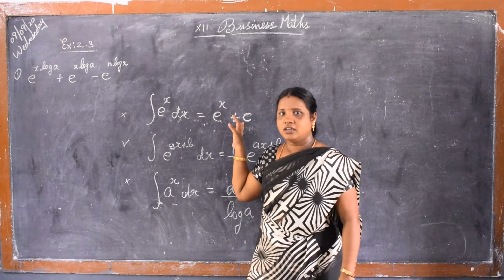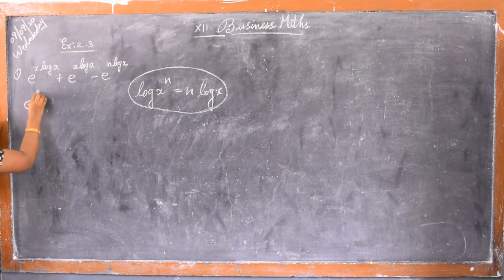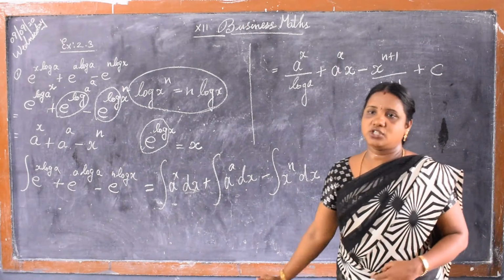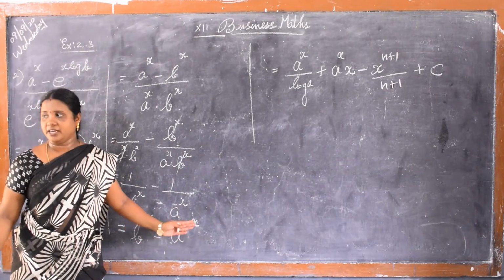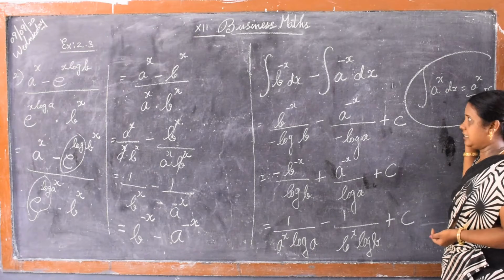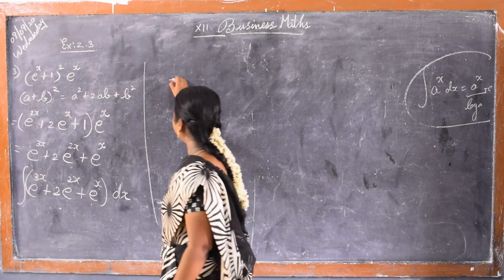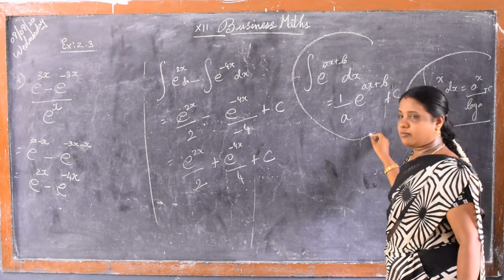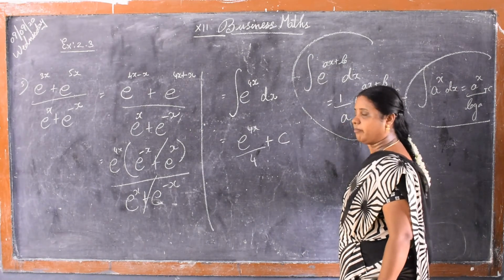XII BUSINESS MATHS